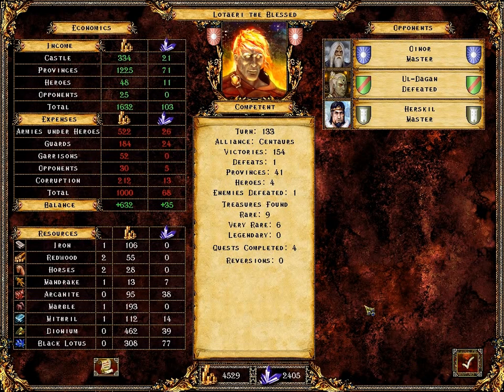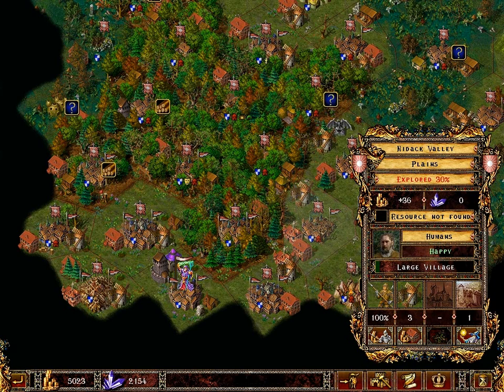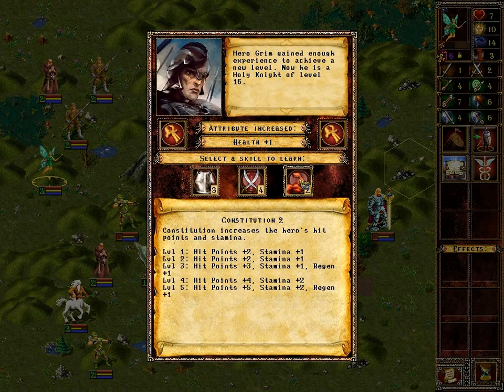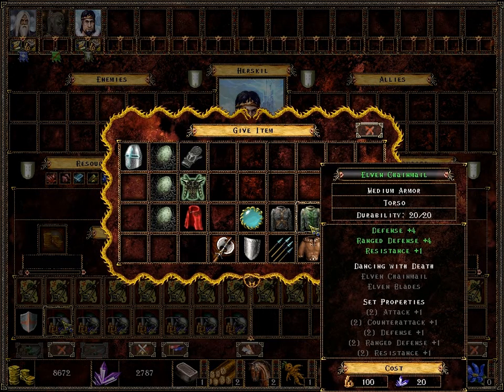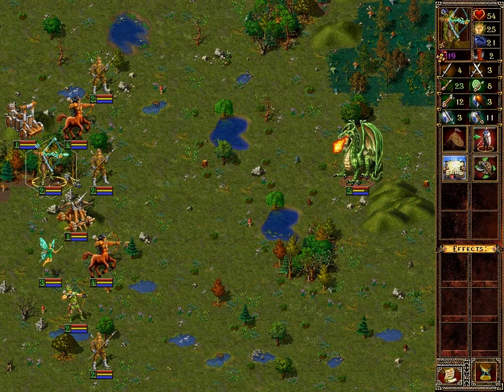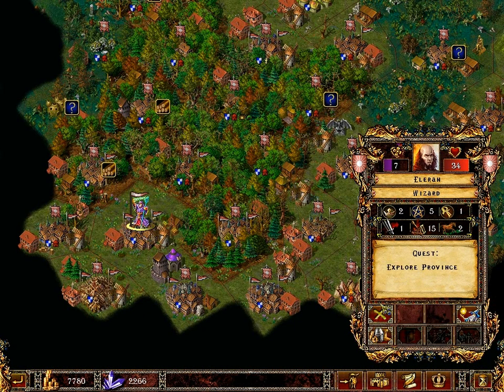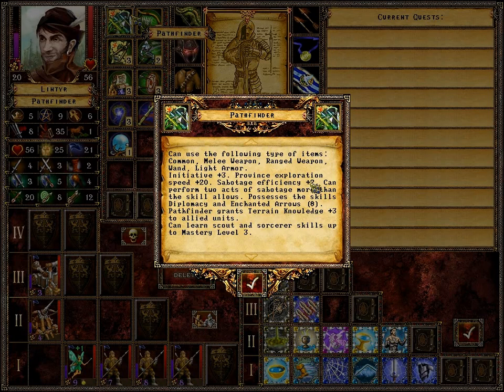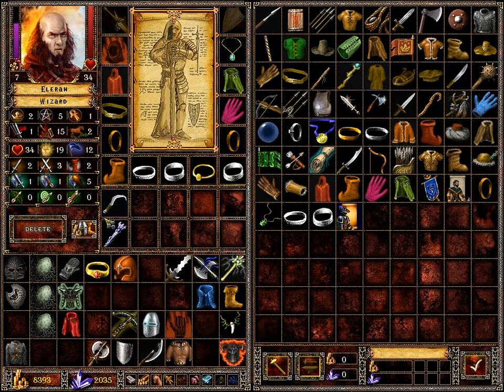Eador Genesis (New Horizons, modded) – Part 251 | Thar be dragons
A turn based strategy game of immense length and significant depth. Even more so with the New Horizons mod that I am playing the game with.

We will play the role of a certain Power - and our objective will be to... well.. I don't actually know. I haven't beaten the game. In fact I often get to a certain point and then fail over and over, but I still love the game and I want to record it.

It will play a bit like Masters of Magic - there is an overworld map to manage, and combat-maps in which your armies fight other armies. There's more to it than that though, and there is a difference between your castle and other towns - but we'll see that in game.

Graphically the game will look a bit.. oldish but I think that is part of its charm. Everything is easily recognizable - you should have no trouble seeing what is what.

I mentioned New Horizons - lets cover the mod briefly, if that's possible. It would take too long to cover everything - literally it would take me 3-6 hours to cover everything the mod changes. Eador itself has numerous races, spells, weapons, in game events, etc. The mod adds MORE of it and does a bit of rebalancing, since some spells/skills/units were by far and away better then others.

As for why I wanted to record it - I've been playing this game on and off since it first came out back in 2012 or so. When I saw a modded version of it I grabbed New Horizons and never looked back. It's amazing, more so now that the AI has been toned down a tad.

Lastly - before we begin know that I will... well.. I will probably lose. The game is unfair at times - you can get unlucky and then there's no saving your effort. The game is a rogue like in that regard as well so... it would be start over time. That can happen after hundreds of hours in the game too. So.. just a heads up.